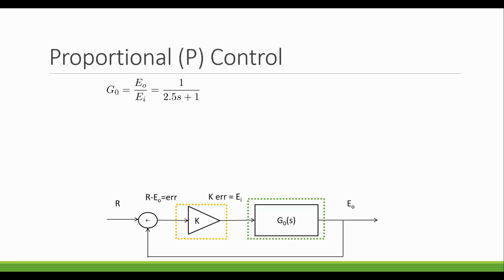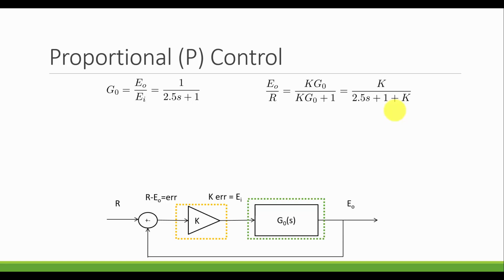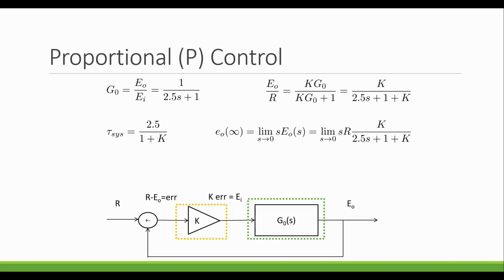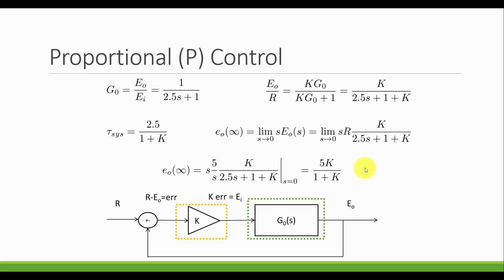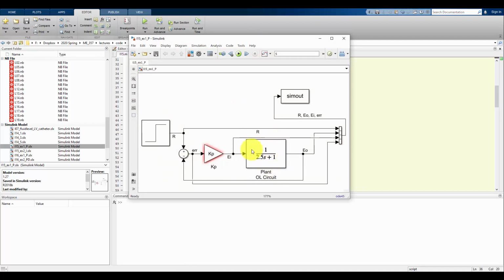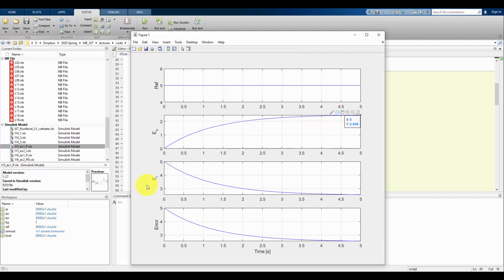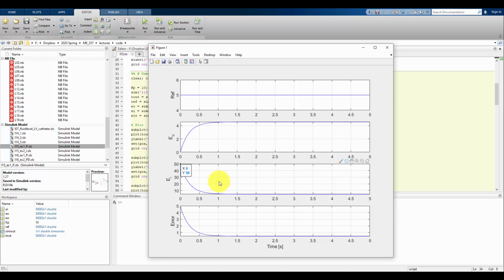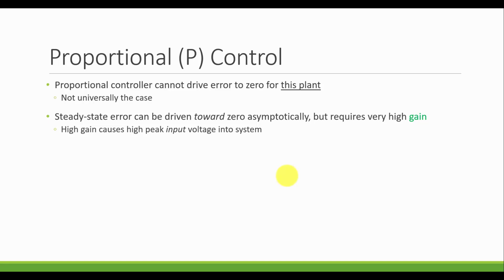ME 357 15 B Proportional (P) Control Introduction and Example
Proportional (P) Control in MATLAB and Simulink - Closed-Loop Transfer Function, Final Value Theorem, and Gain Trade-Offs

In this video, we implement a proportional feedback controller on the same first-order plant used in the previous lesson. The plant (open-loop system) is an RC circuit model:
G0(s) = 1 / (2.5 s + 1)
The goal is for the output voltage across the capacitor to track a 5 V step reference. We build the unity-feedback block diagram, derive the closed-loop transfer function, and then validate the results in Simulink while sweeping the proportional gain Kp.

Key results you will see:
- Closed-loop transfer function: Vout/R = (Kp G0) / (1 + Kp G0) = Kp / (2.5 s + 1 + Kp)
- Closed-loop time constant: tau = 2.5 / (1 + Kp), so larger Kp responds faster
- Final value for a 5 V step: Vout(infinity) = 5 Kp / (1 + Kp), so a P controller cannot drive the steady-state error to zero for this plant
- Gain trade-off in simulation: higher Kp improves speed and steady-state accuracy, but requires much larger input voltage (actuator effort)

Timestamps
0:00 Implementing proportional feedback on the RC plant
1:40 Closed-loop transfer function Vout/R = (Kp G0) / (1 + Kp G0)
3:19 How Kp changes the time constant tau = 2.5/(1 + Kp)
4:47 Final value theorem to predict steady-state output for a 5 V step
7:07 Why Vout(infinity) = 5 Kp/(1 + Kp) means steady-state error remains
9:14 Note on sensor and actuator assumptions (unity transfer functions)
10:31 Simulink model walkthrough (reference, summing junction, Kp, plant)
11:57 Simulation with Kp = 1 (steady-state about 2.5 V)
14:15 Simulation with Kp = 2 (steady-state about 3.33 V, higher input)
15:33 Simulation with Kp = 10 (faster, steady-state about 4.55 V, large peak input)
16:44 Comparing multiple gains on one plot (input effort vs output accuracy)
17:41 Wrap-up and why we need more than proportional control for this plant